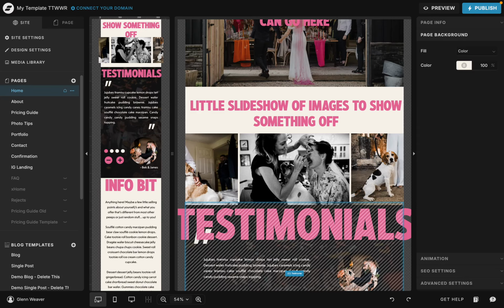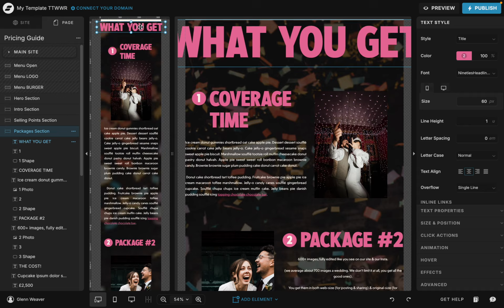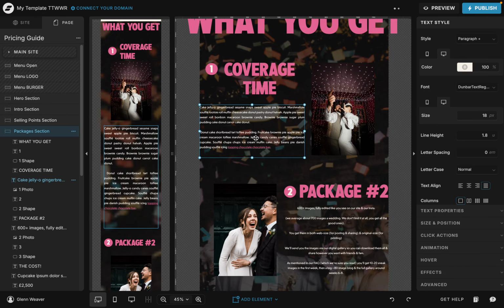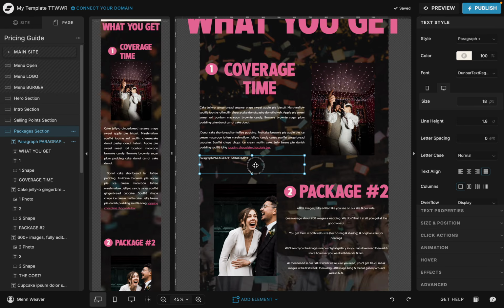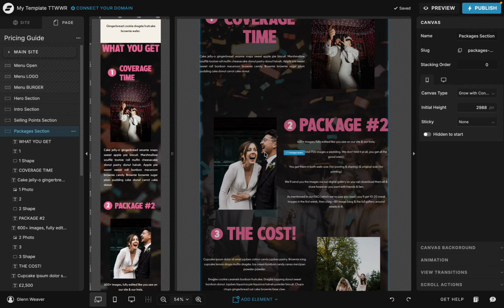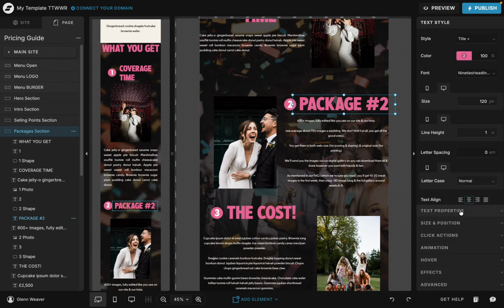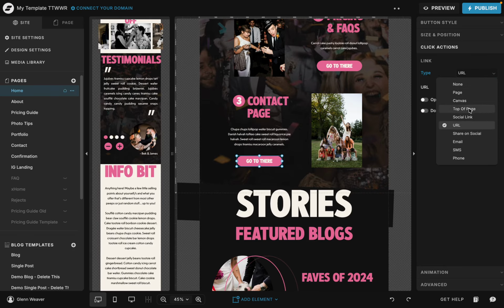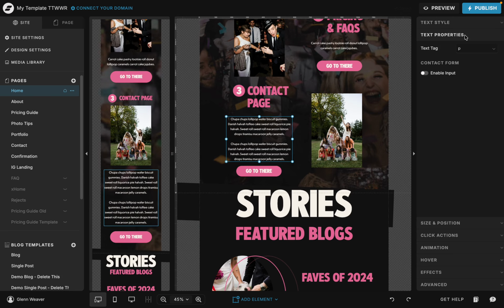Text and Links